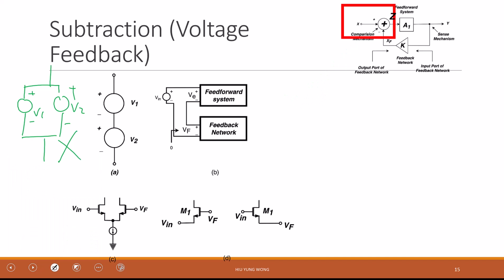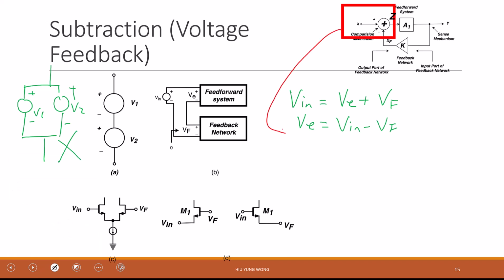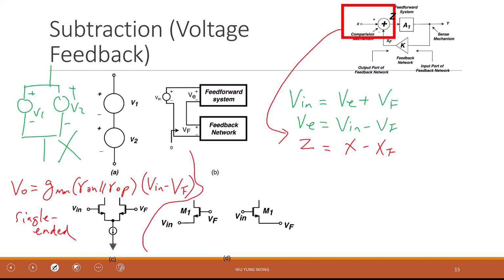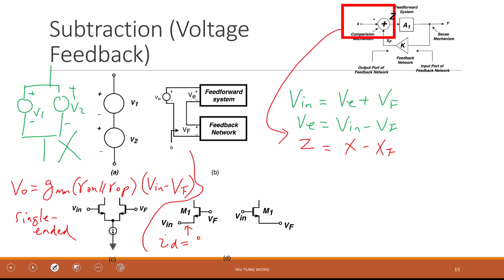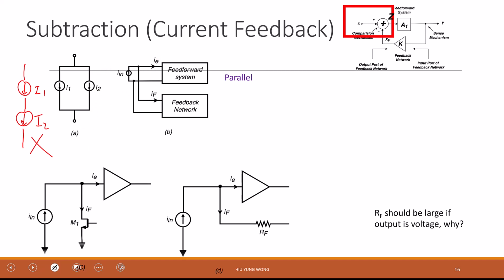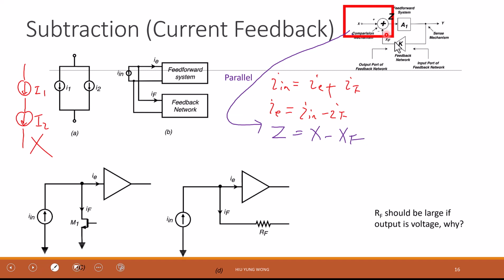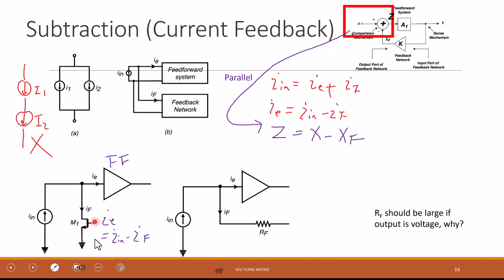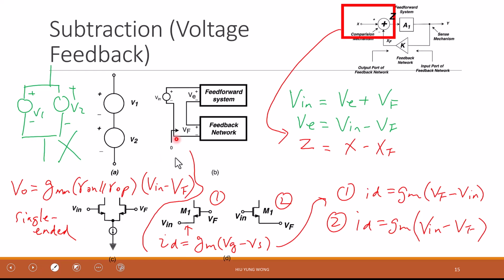L24-4 Current and Voltage Comparison in Feedback Circuits